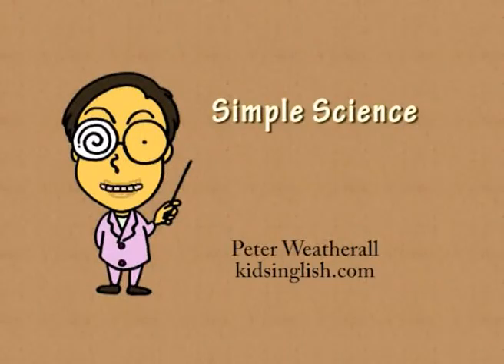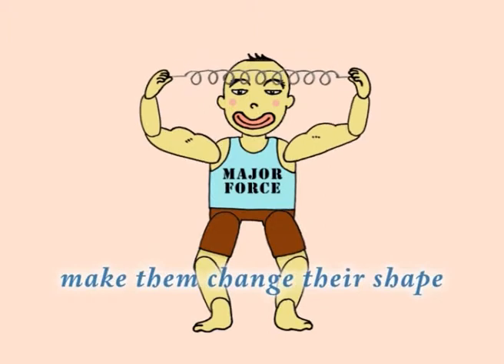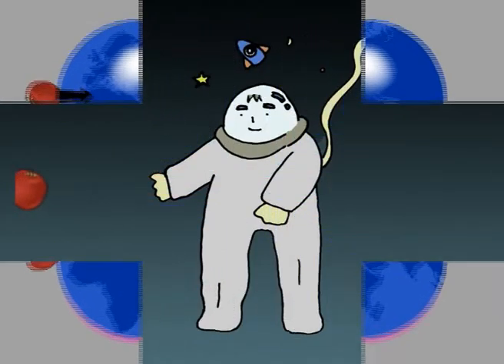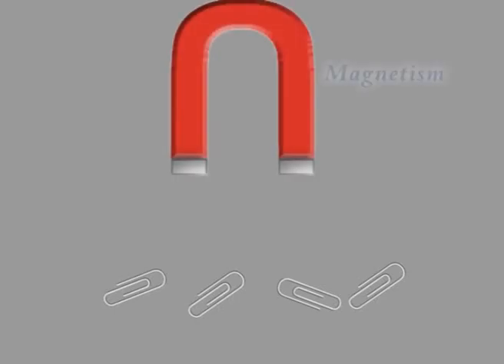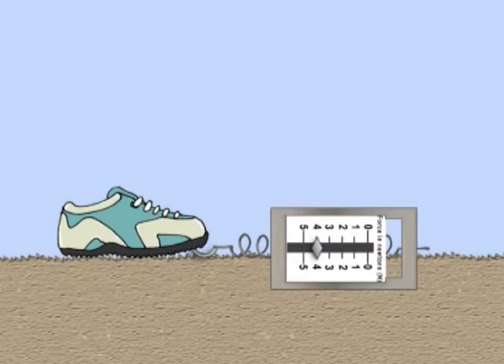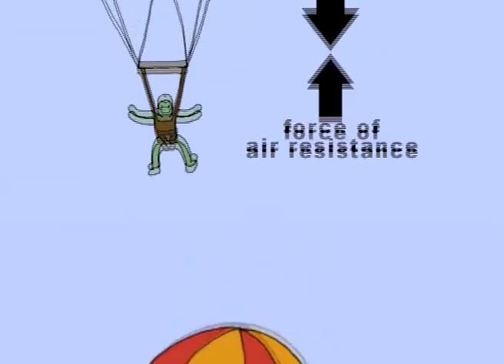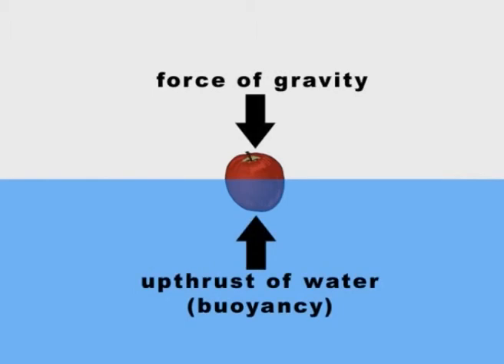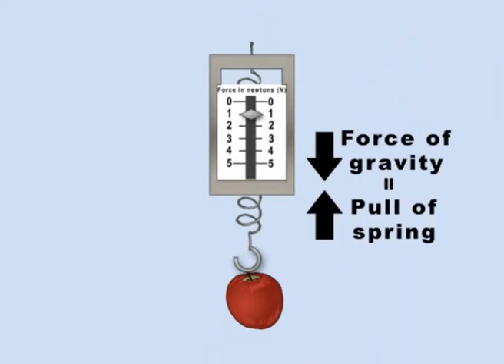6e Forces By Peter Weatherall